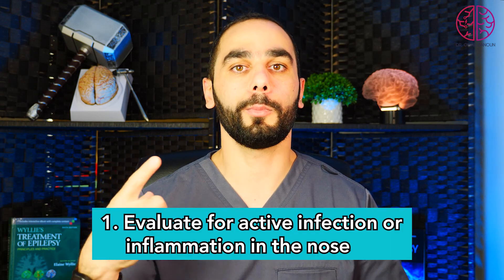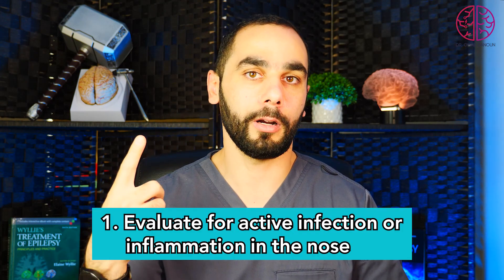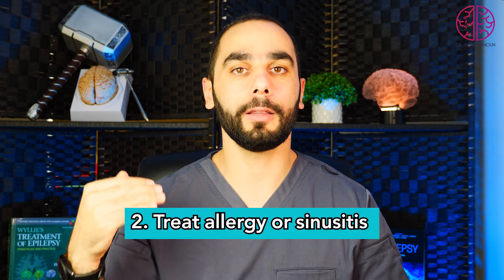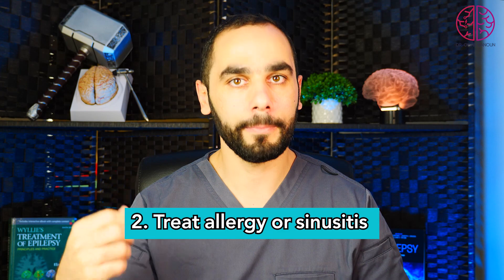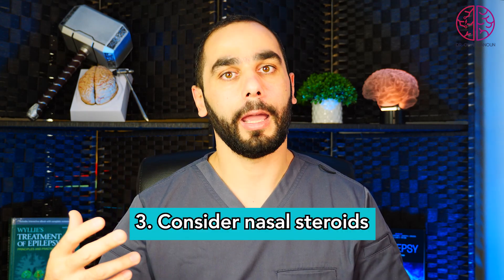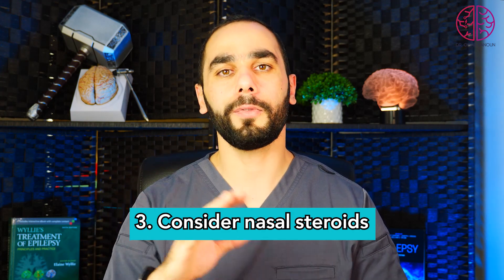Treatment of Long Term Smell Loss After COVID-19. NEW UPDATES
Smell loss can take a long time to recover, here are the latests updates on the treatment of smell loss after COVID-19.
The essential oils can help your smell to recover by stimulating the smell system and push the brain to recover the nerves lost due to the infection. Here are some essential oils that you can consider, these are only examples and please check what fits you best, I have no preference:

MOXĒ Smell Training Kit

Lagunamoon Essential Oils